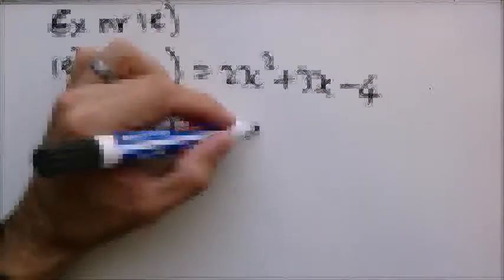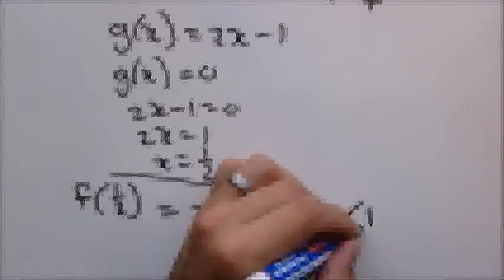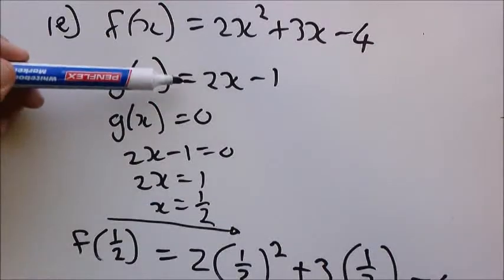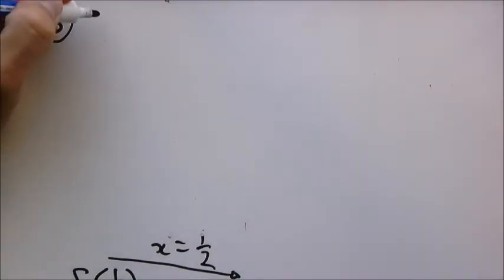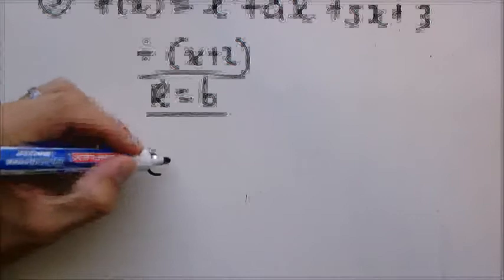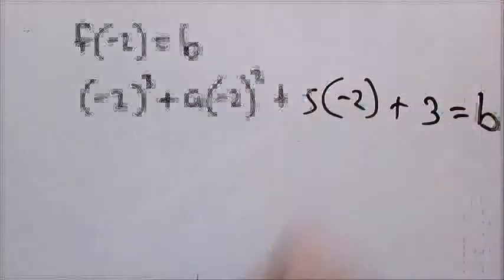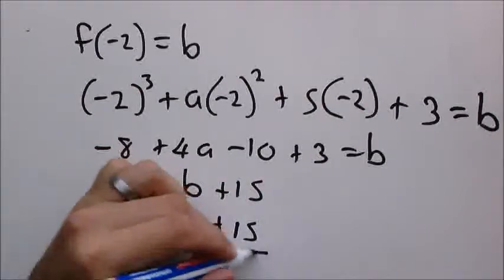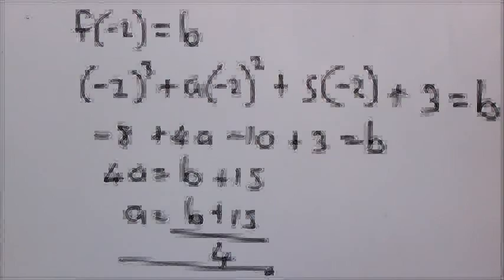2e The Application of the Remainder Theorem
This video explains the application of the Remainder theorem by going through 2 example calculations.